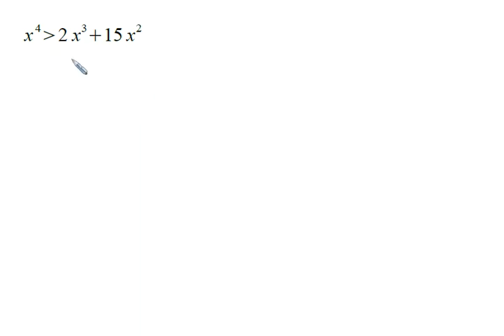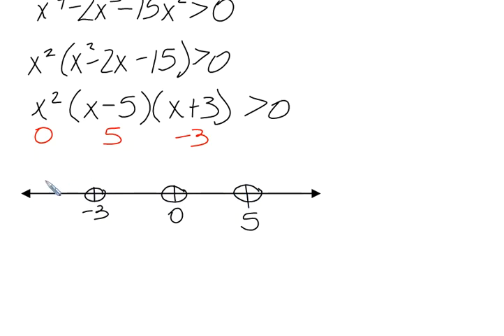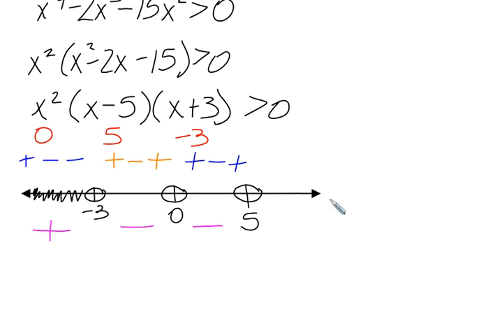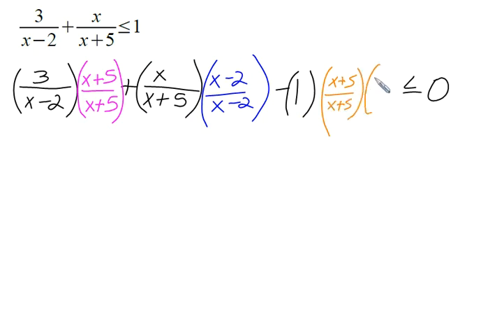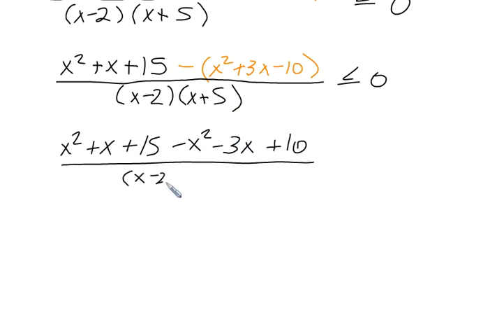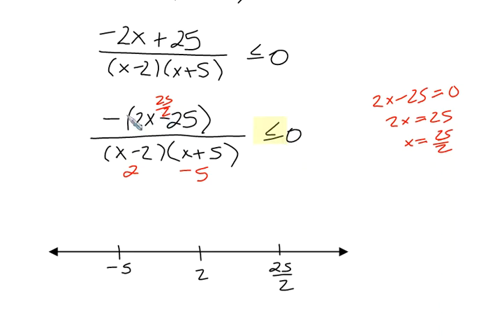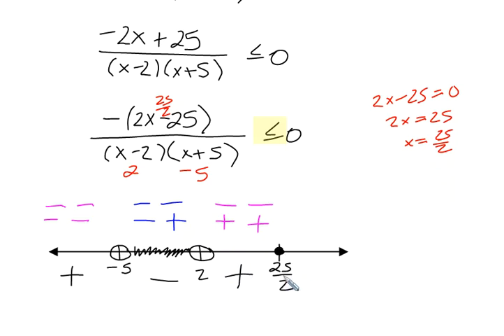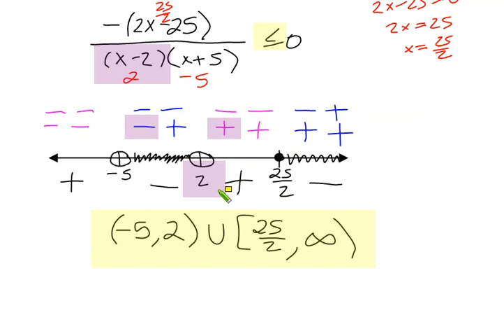Polynomial and Rational Inequalities